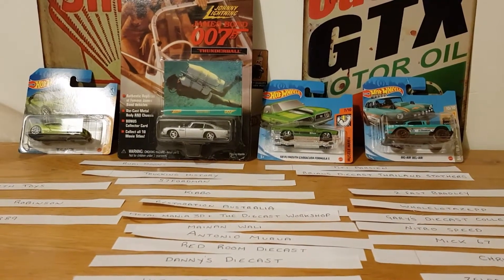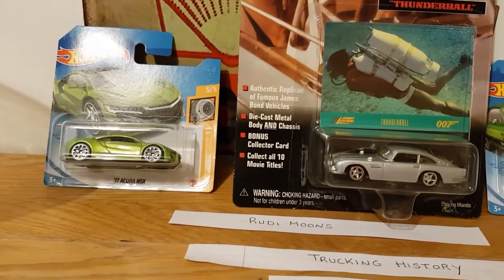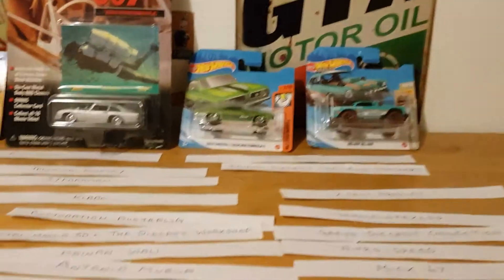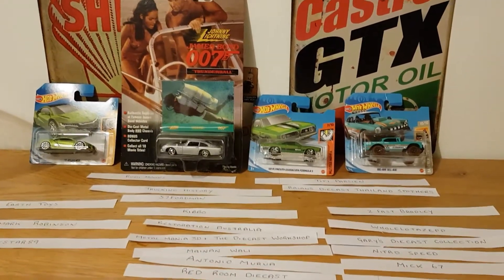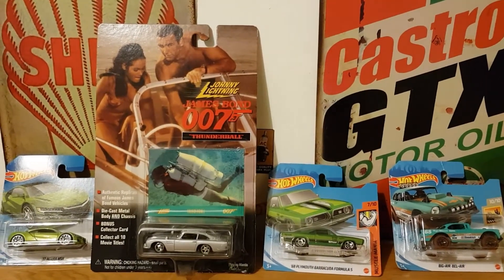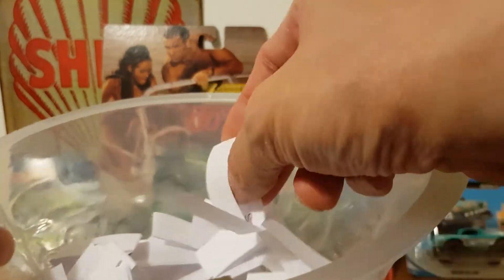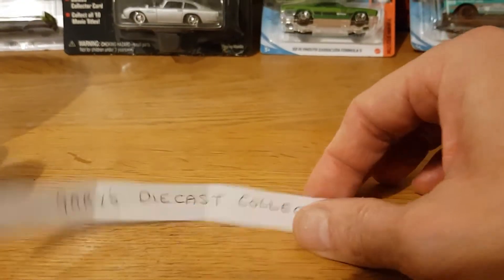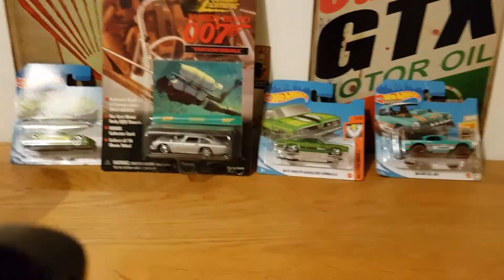giveaway prize draw